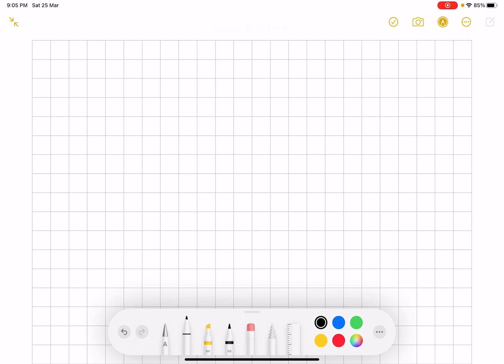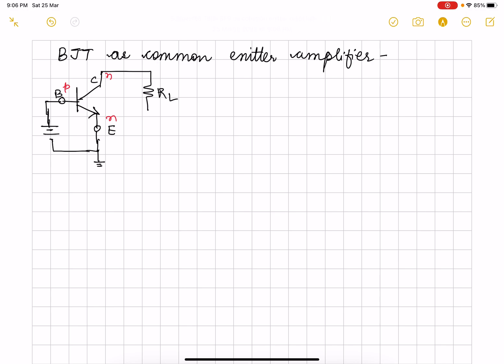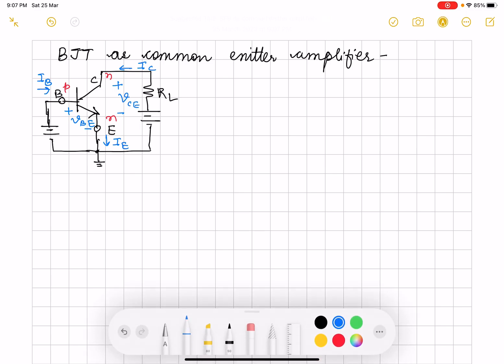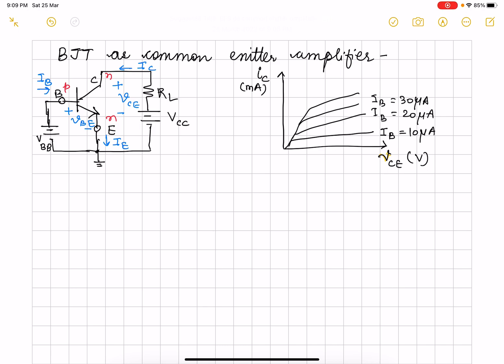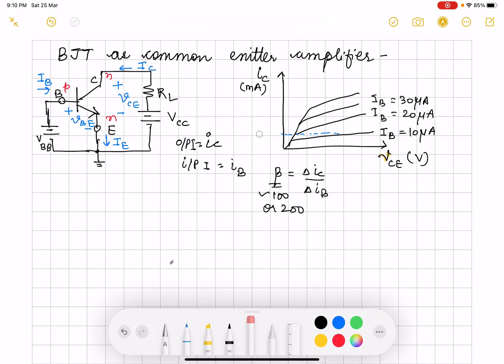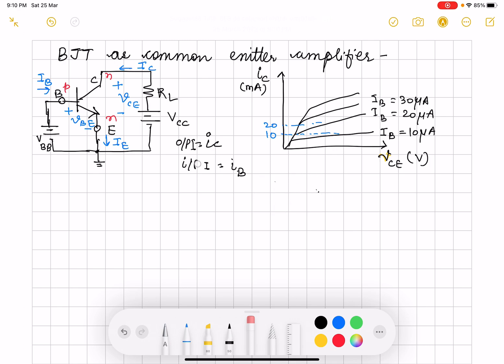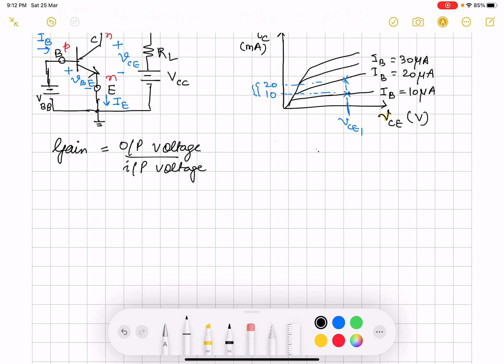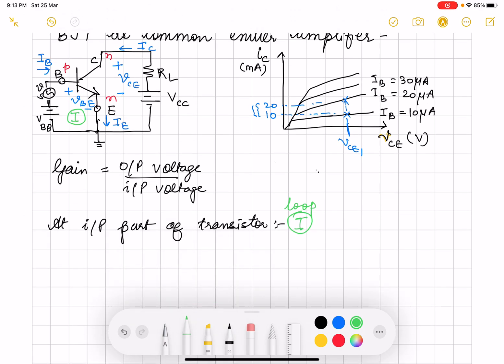BJT as CE Amplifier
By Dr. Saakshi Dhanekar, EE, IIT Jodhpur Students can go through it and understand the amplification and inversion in CE npn transistor.